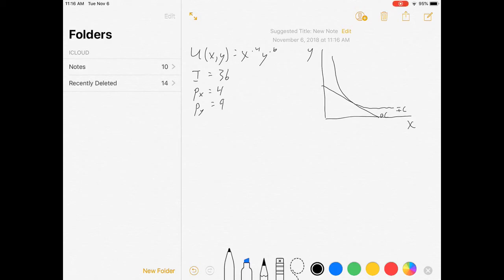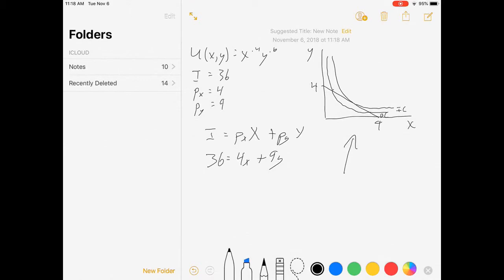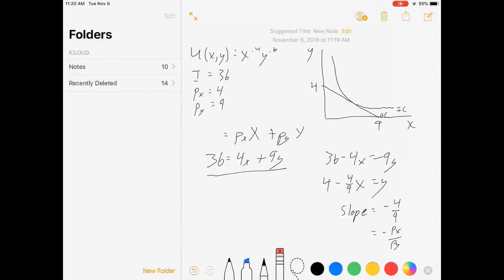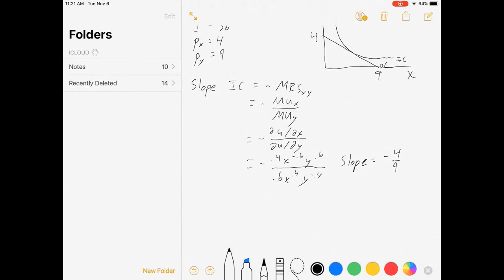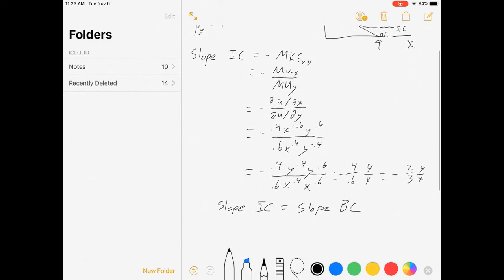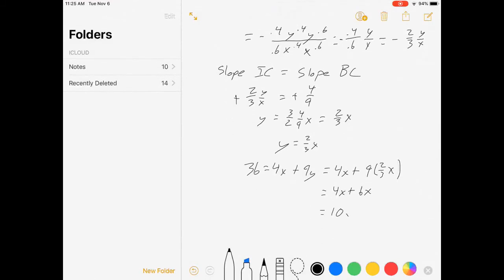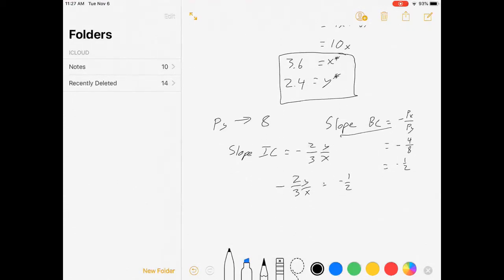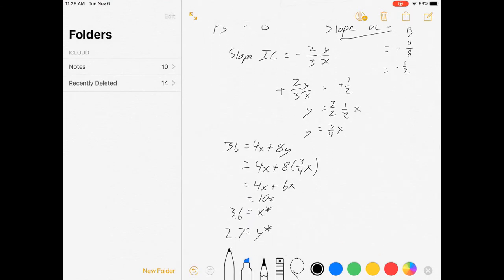Consumer Theory: Utility Maximization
This is a worked out example of a consumer choosing the optimal bundle of two goods, given his budget constraint. I do cover the calculus, but only briefly, so this would be appropriate help for any Intermediate Microeconomics course.